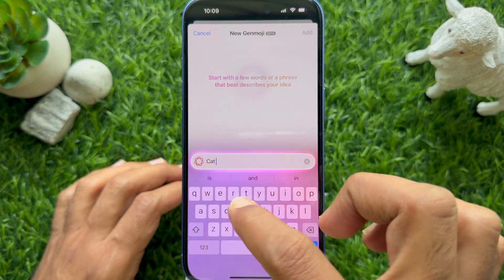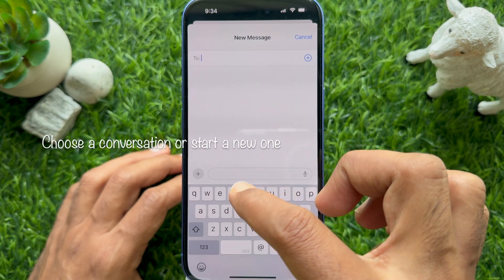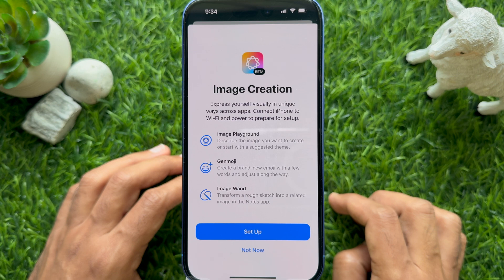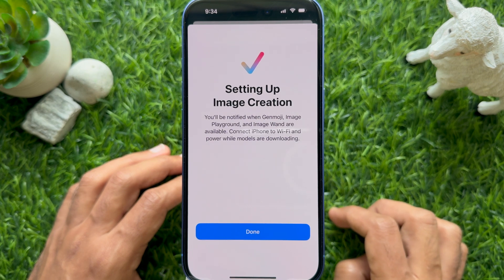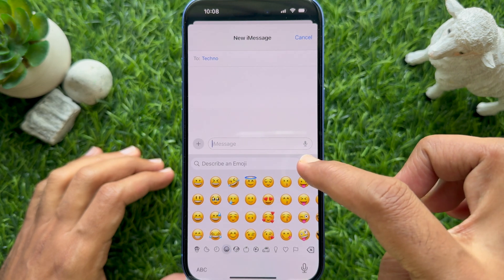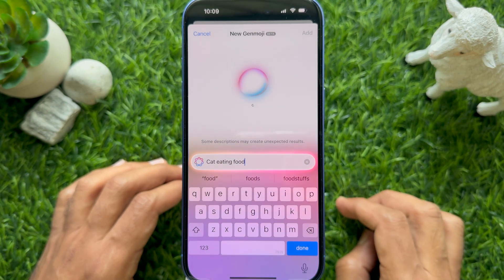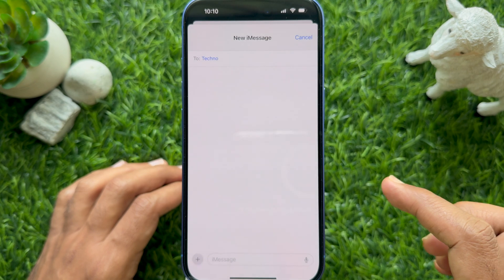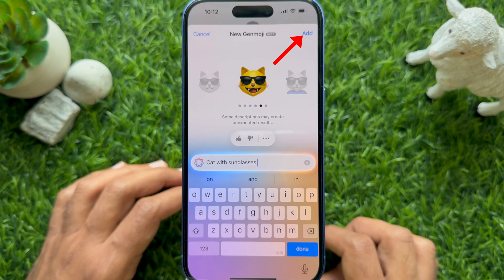How to Create New Emojis Using Apple Intelligence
Create New Emojis Using Apple Intelligence. In iOS 18.2, you can now use Apple Intelligence to generate completely new emojis. This tip works on the iPhone 15 Pro, iPhone 16, and iPhone 16 Pro running iOS 18.2 or later.